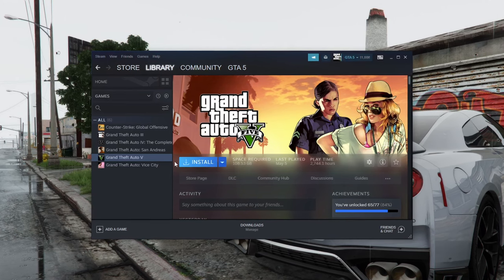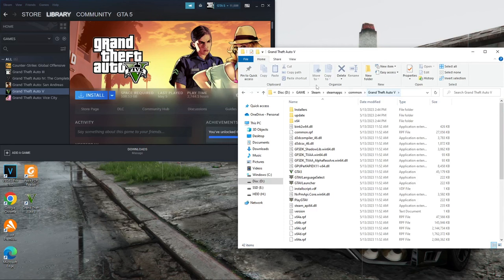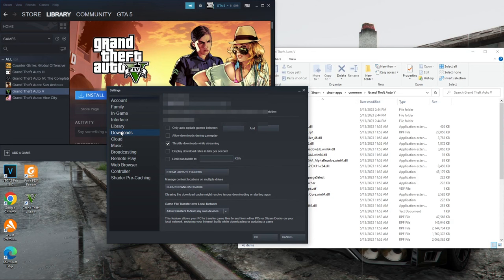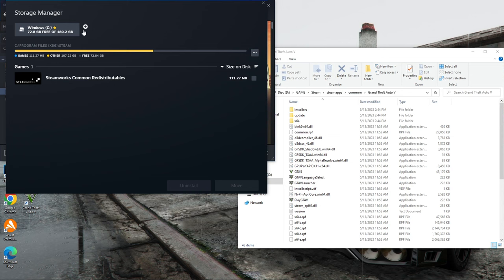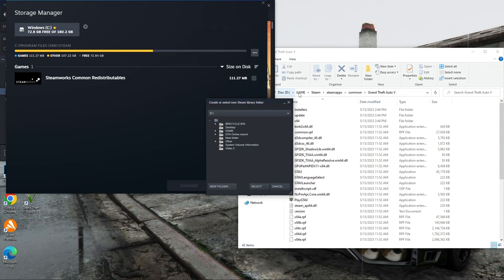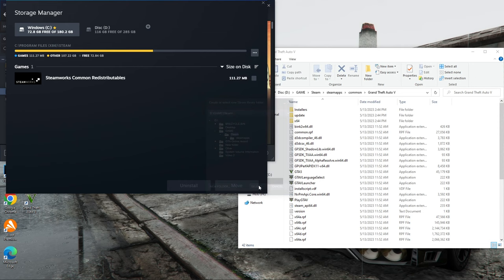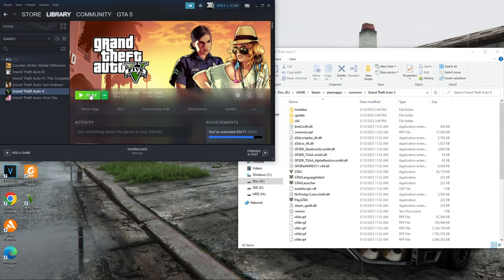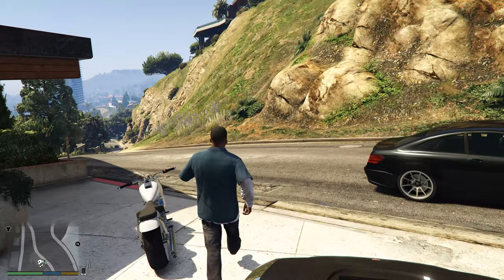How to Fix Steam Showing Games as Uninstalled - FIX (2024) Steam does not see installed games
NEW Version Steam Showing Games as Uninstalled - FIX - After Update Steam
In this video, I will show you how to fix the problem of installing the game on Steam if you already have the game installed on Steam but Steam wants you to install it again. Steam does not see installed games. Steam did not find installed games. How to FIX Steam showing games as Uninstalled or doesn't detect.

Timecodes:
00:00 Introduction
00:09 How to FIX - Steam does not see installed games
1:12 Game Started